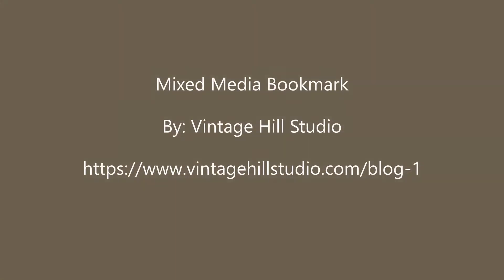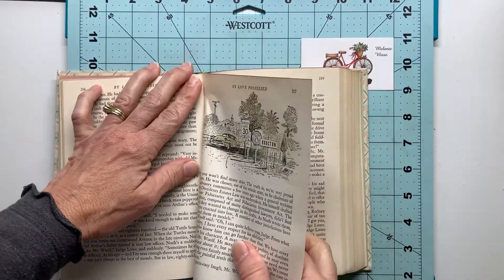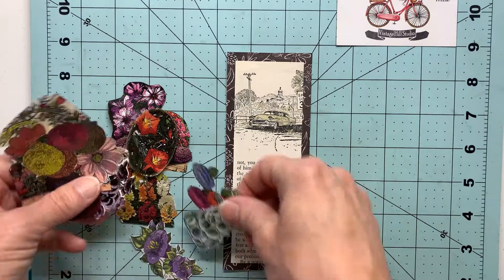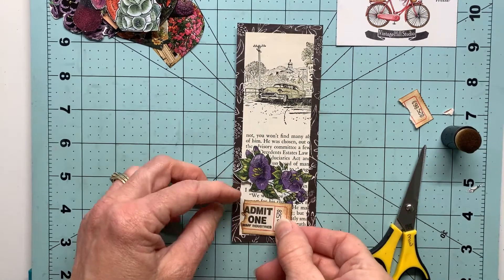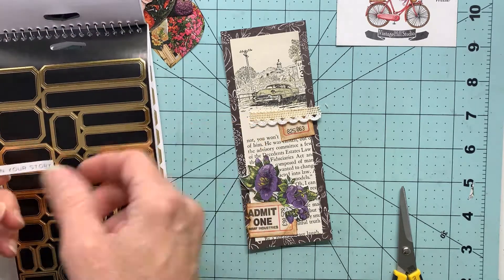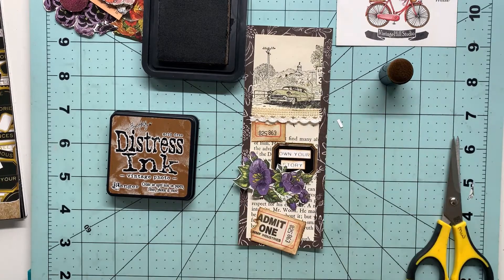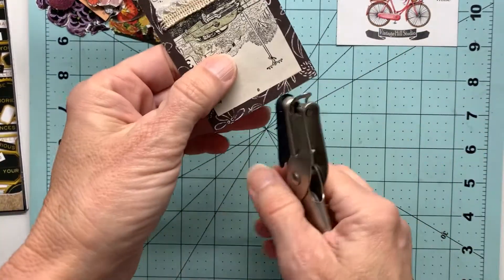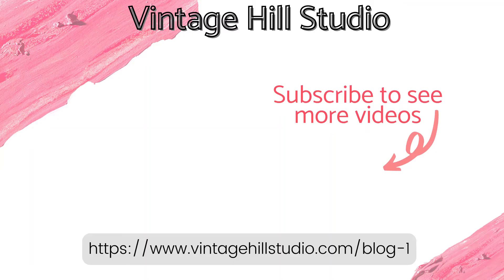Bookmark - Mixed Media (make a bookmark from old book pages)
Hello book lovers!  Today's video demonstrates how to "go by the book" to make a mixed media bookmark.  Puns aside, I did use an old and tattered Reader's Digest book for the base of my bookmark.  This is a fun way to use to repurpose pages from a battered book.  Just add some ephemera and odds and ends to create a truly unique, handmade bookmark.  Visit my card blog for all the dimensions and specifications